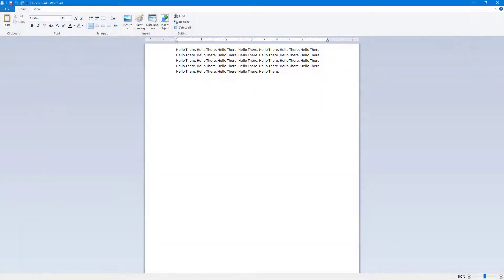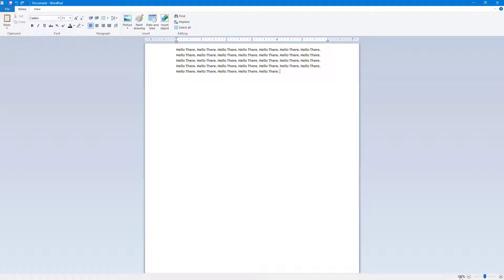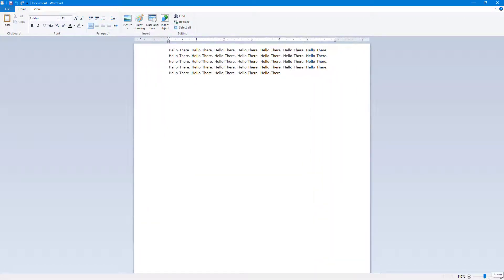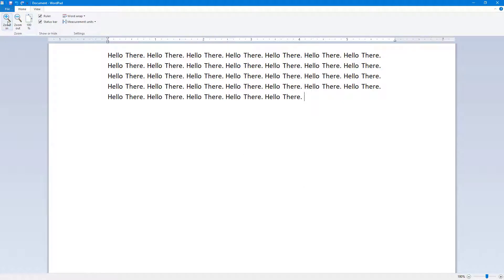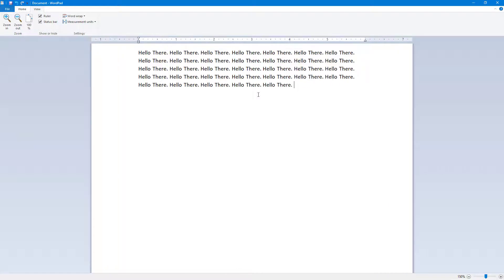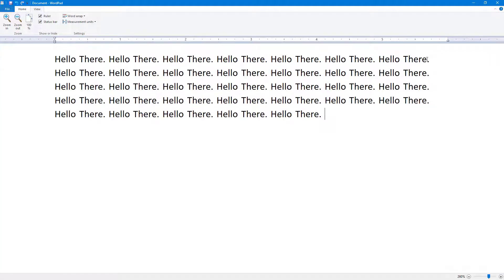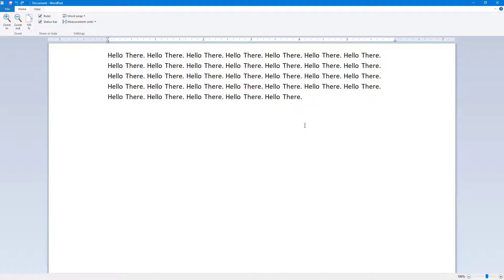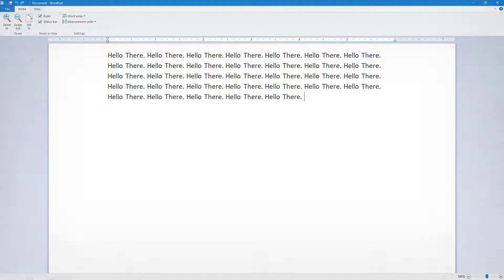WordPad - Tutorial 2 - Zoom in and Zoom Out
In this tutorial, we will be discussing about Zoom in and Zoom Out in WordPad